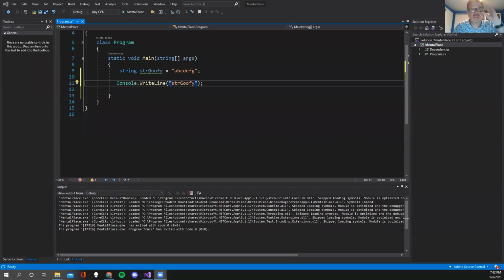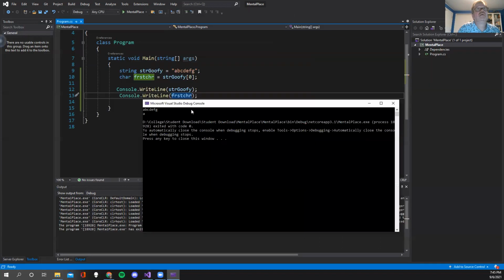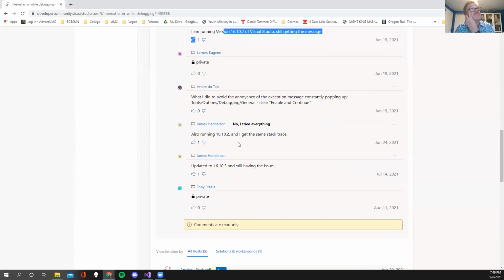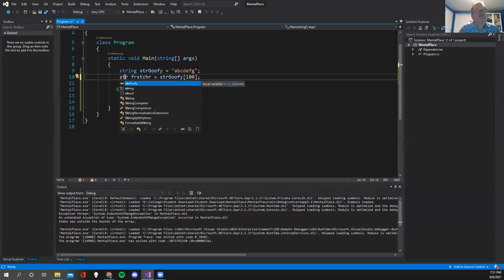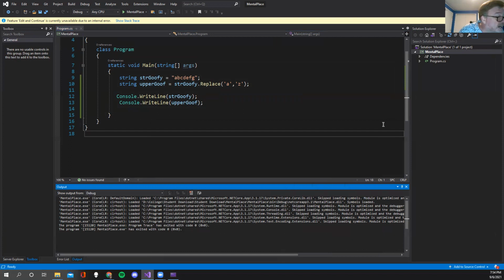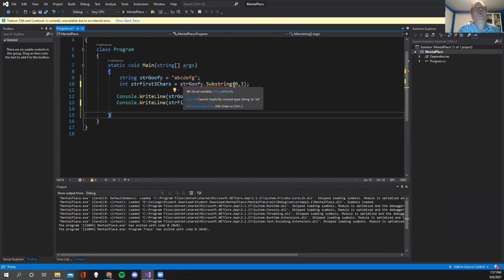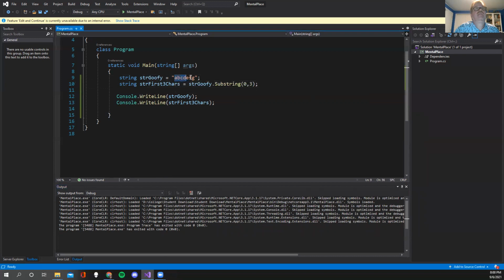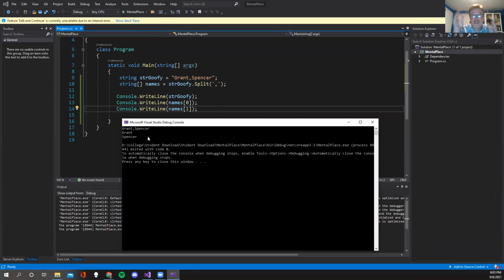MentalSpace More Fun with Strings and broken IDEs